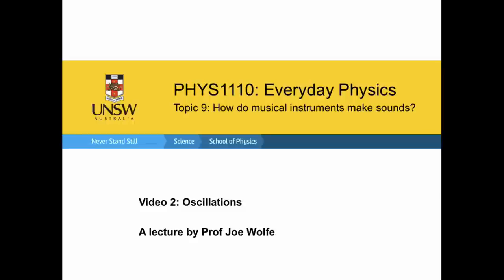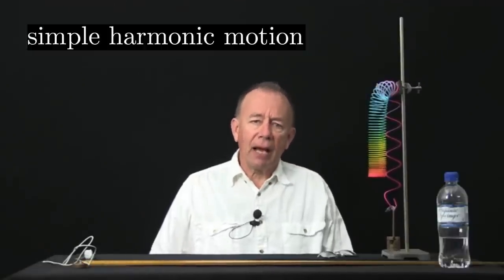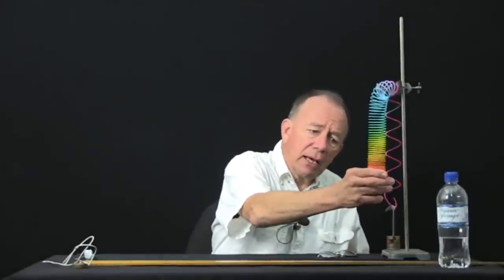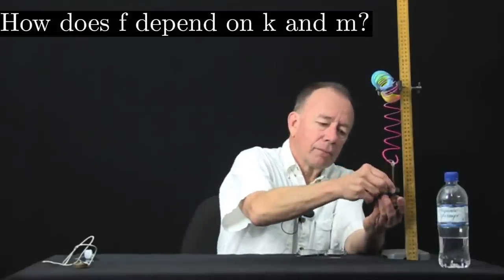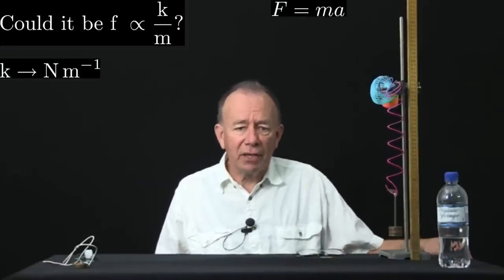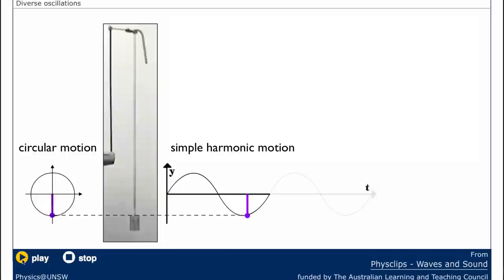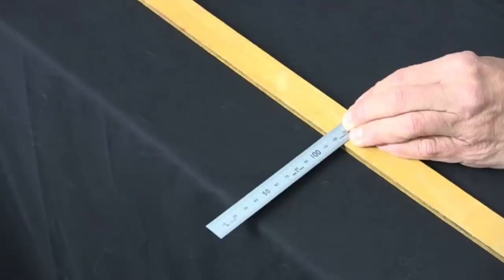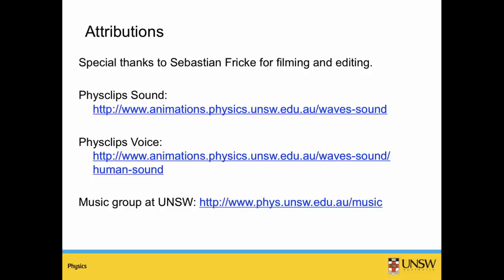Everyday Physics: Acoustics - Oscillations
This is video 2 of the Everyday Physics topic 9: How do musical instruments make sounds?